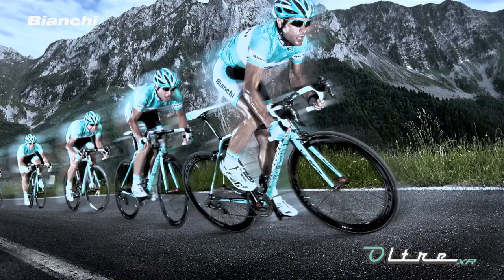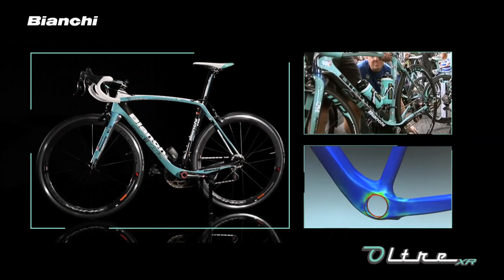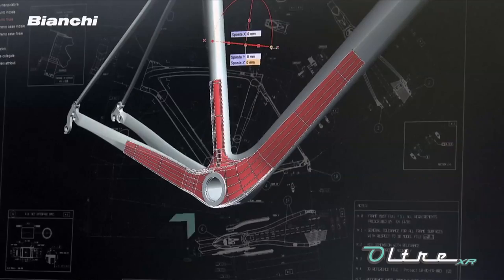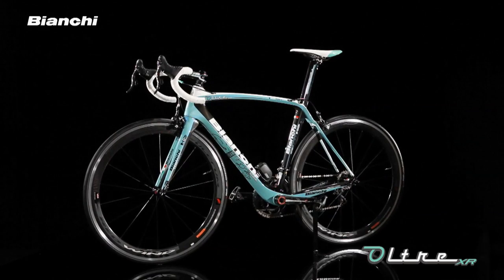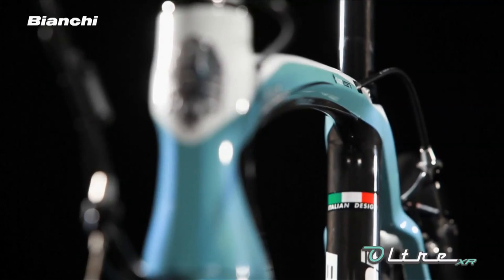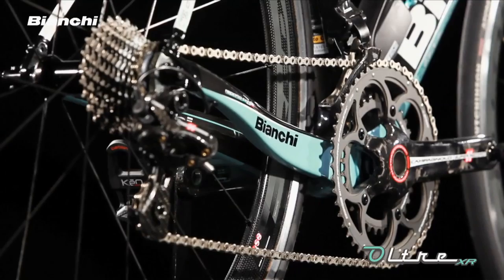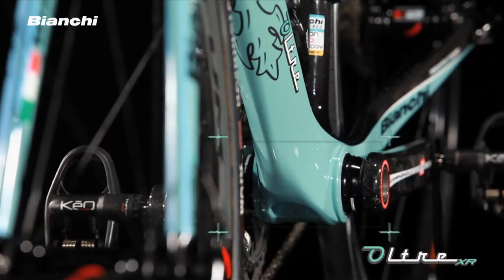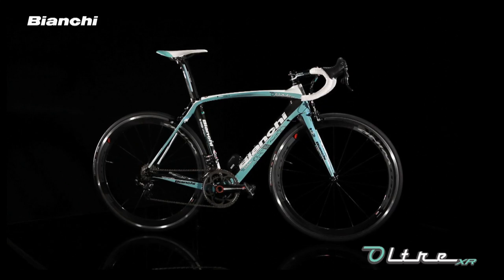BIANCHI OLTRE XR LAUNCHED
Discover and understand the new Bianchi Oltre XR!